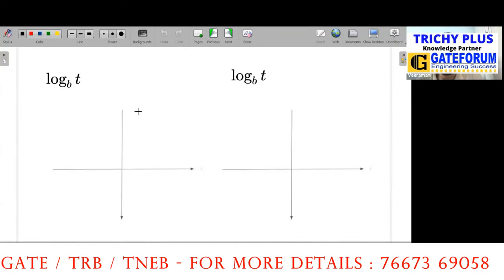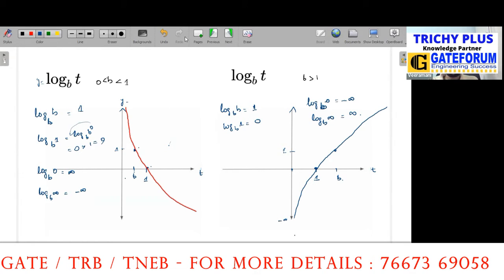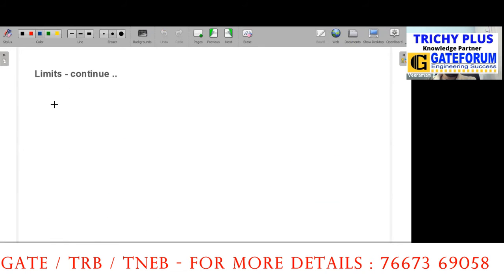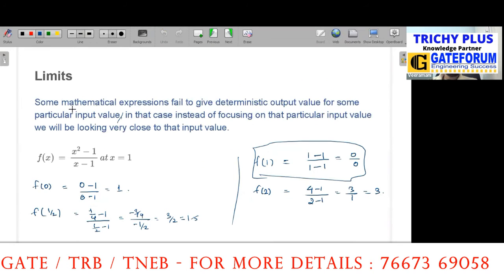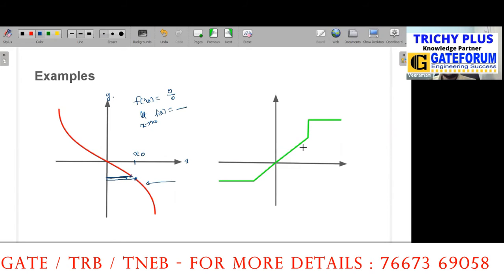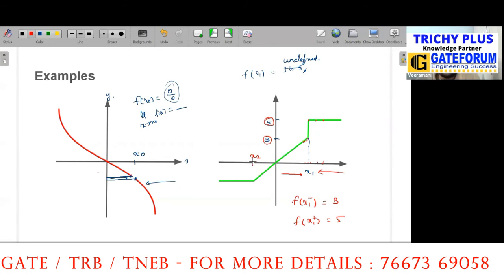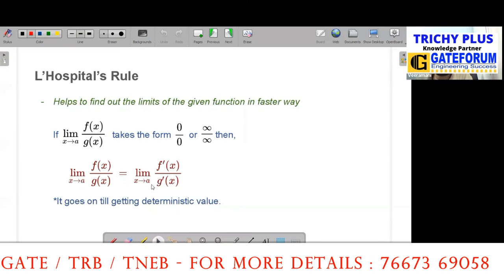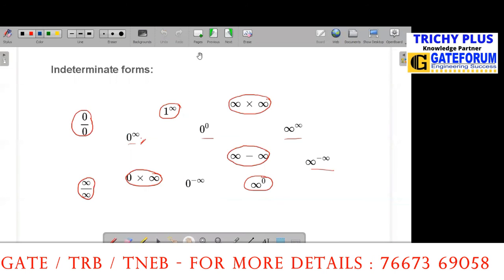Gate Engineering Maths Day 2| GATE_TNEB_TRB EXAMS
Engineering Maths Class for Engineering Students those who are preparing for GATE, TNEB, TRB Exams.